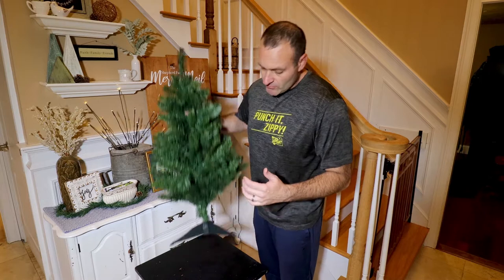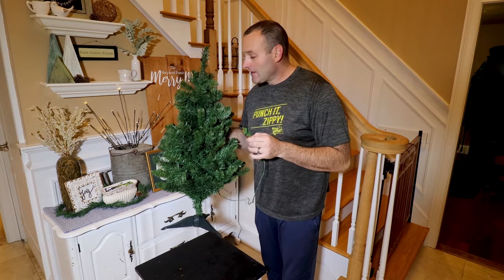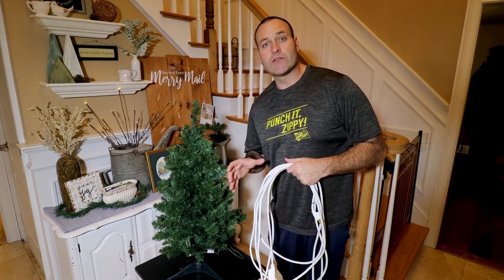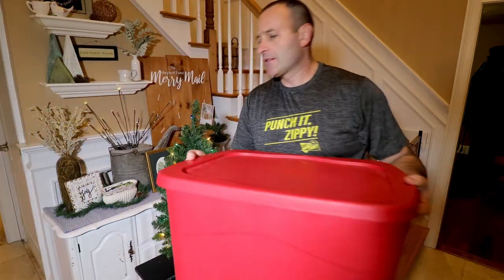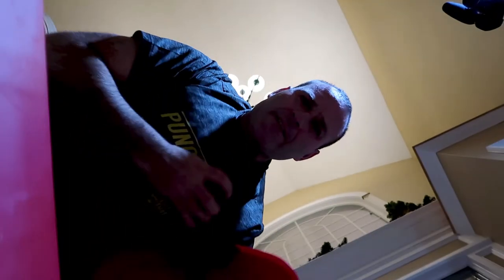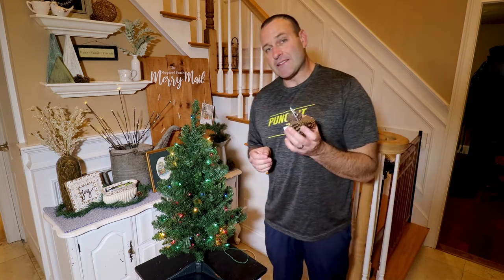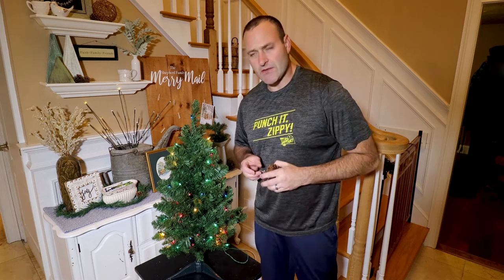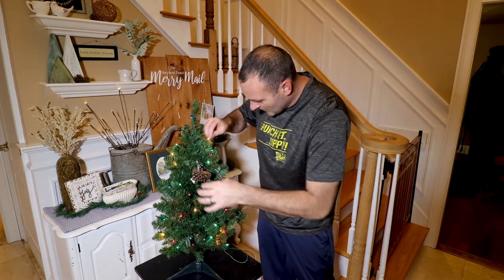MERRY VLOGMAS | DAILY VLOG 6 | DECORATING THE TREE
Merry VlogMas!! Join me as I decorate the tree we found in the woods for the foyer with the ornament found in the back yard!

Our Gear
Sony a6500
Canon G7x mark ii
Moza Gimbal
Zoom Audio Recorder
ATR 2100 Studio Mic
Mic Boom Arm